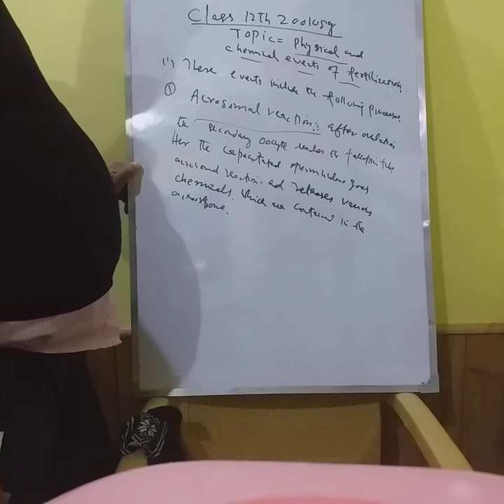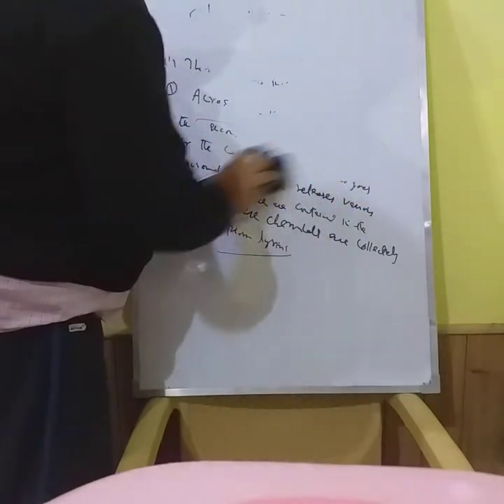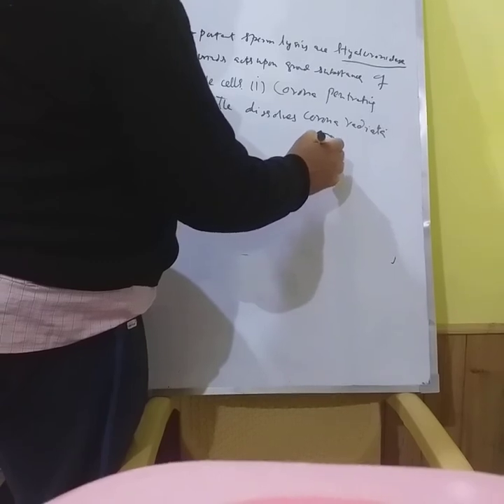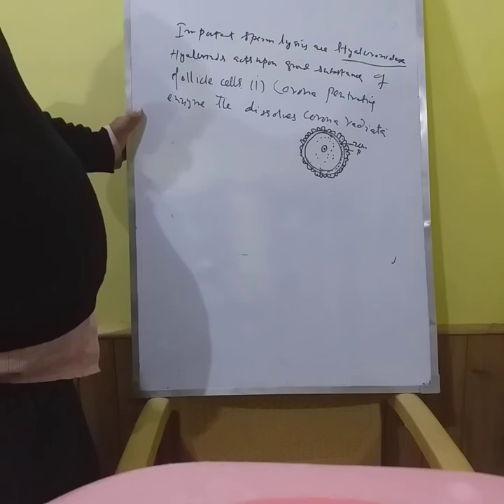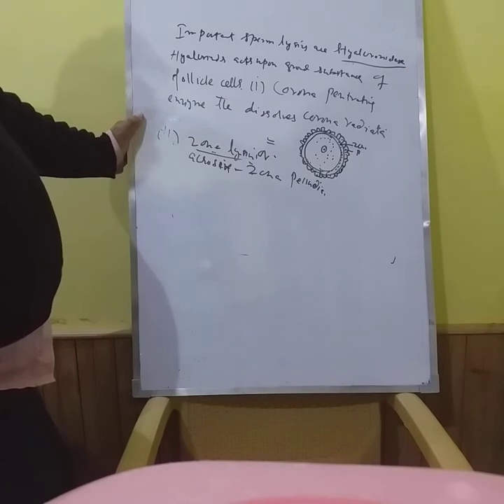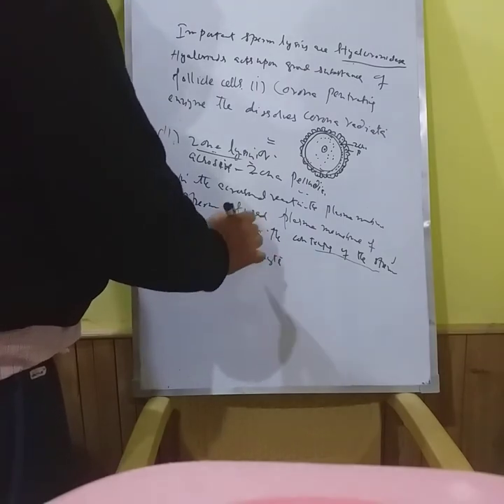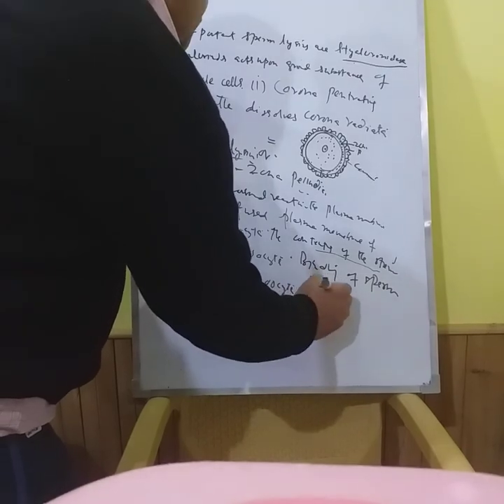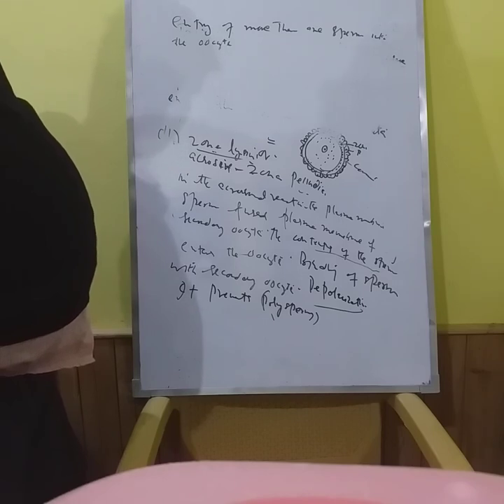PHYSICAL AND CHEMICAL EVENTS OF FERTILIZATION | PART 1ST | CLASS 12TH | ZOOLOGY